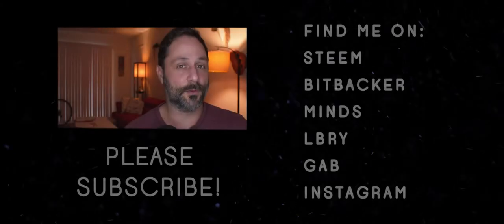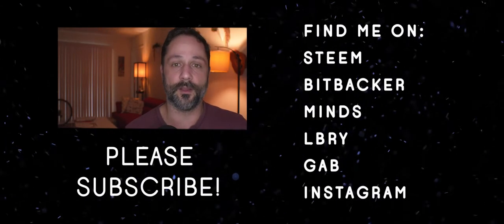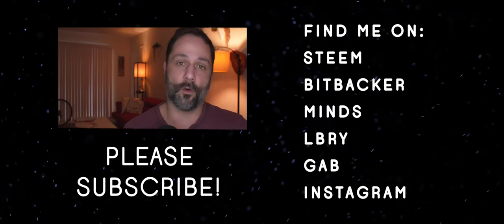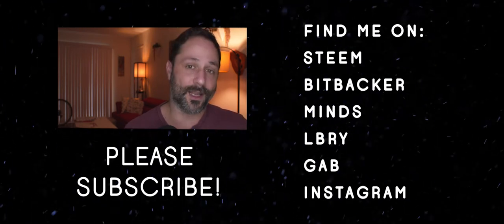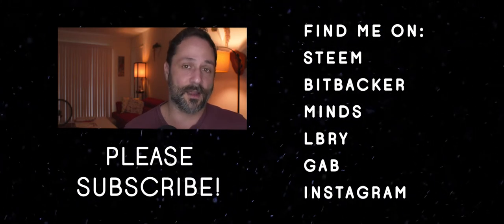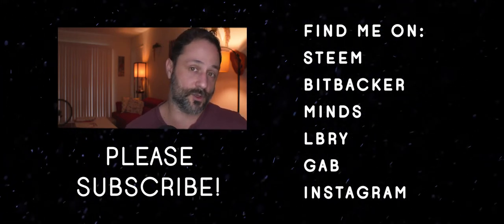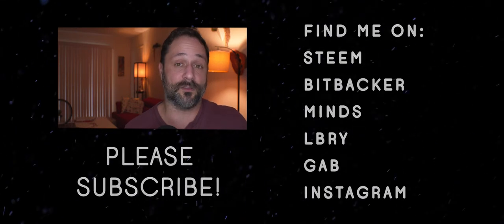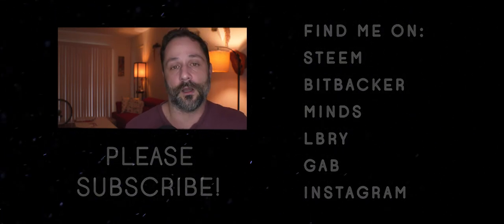Changelings #36 - 51 Days Until Fundition Campaign Begins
Only 51 days to go until I launch round one of the Changelings crowdfunding campaign.  It looks like a lot of days, but I can tell you now that it still feels like too little time to get done what I need to get done.

I TAKE OTHER CRYPTOS:
Monero - 48NMrZPCKUm4J66b1vcZ2q9izF4yoSFJ6KvfFtBC3ZjMMv4FCky9LRm445TKvts5pw9Lo2rVx85KRXH9Nc2JKpkH14EXP5U
Litecoin -LR7WauUkXse8fdNwaYhdaua3ziXseFmUPo
Ethereum - 0xD167b23385B3fFca651ACC2948BCC14e554d22B3
Dogecoin – DGqwbUQvm273E9pTxgKhyb7PjJQEPW5F51

MISSION
To create narratives, comedies and documentaries that are short, fun, interesting and cinematic.